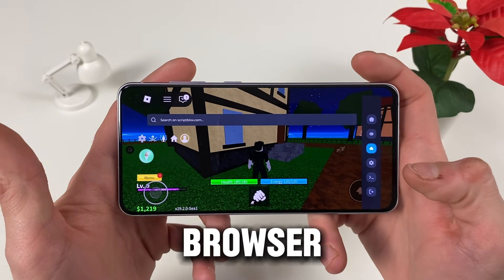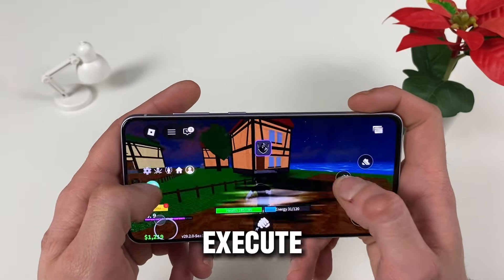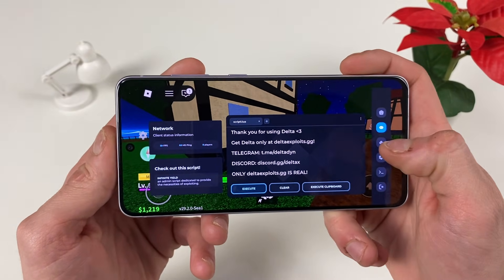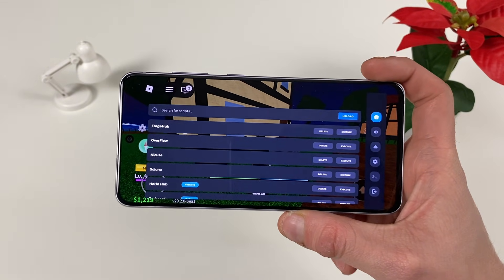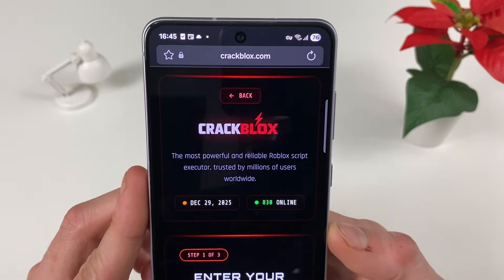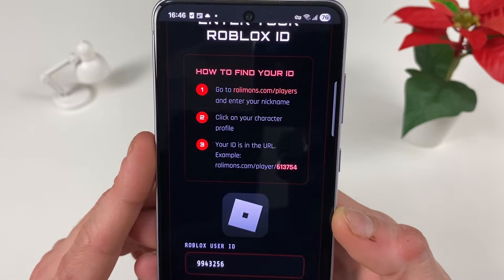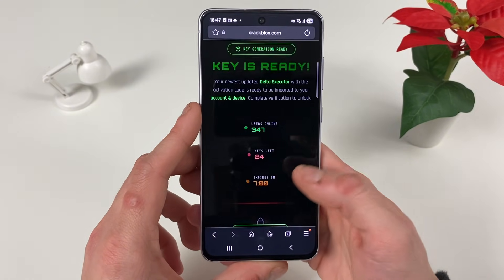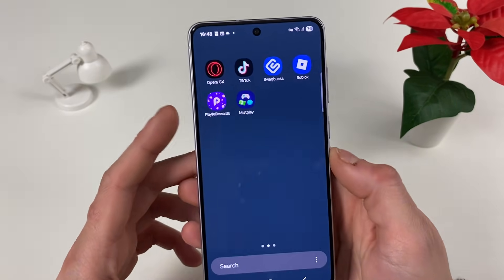Delta Executor Mobile *EASY* Tutorial iOS iPhone & Android Roblox Executor Delta Executor APK 2026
Looking for the latest Delta Executor tutorial for Android APK and iOS iPhone? In today’s video, I’ll show you a fully updated and working method to download and install Delta Executor safely in 2026.

This method supports Roblox Mobile, lets you run scripts with ease, and works flawlessly with the newest Roblox updates.

This is the most current Delta Executor guide available, perfect for anyone who wants a stable and reliable mobile executor without needing a PC.

[ Timestamps ]

0:00 – Delta Review
0:55 – Delta Review
2:30 – Instructions
5:53 – Conclusion